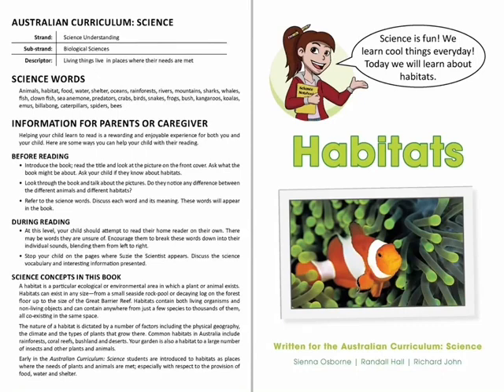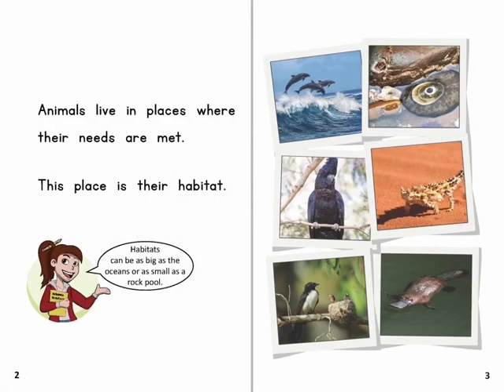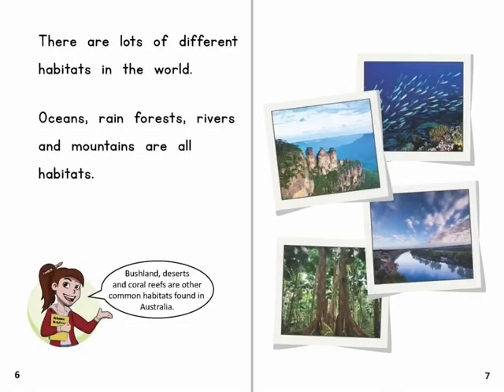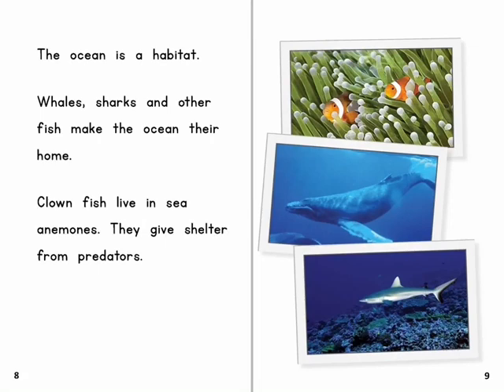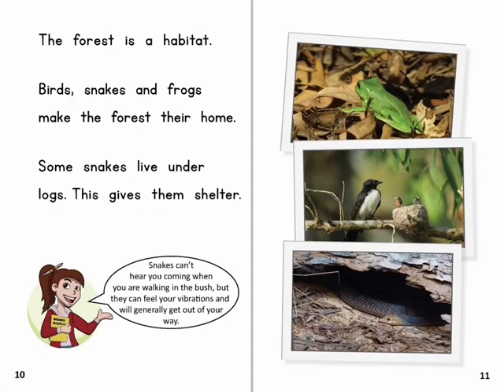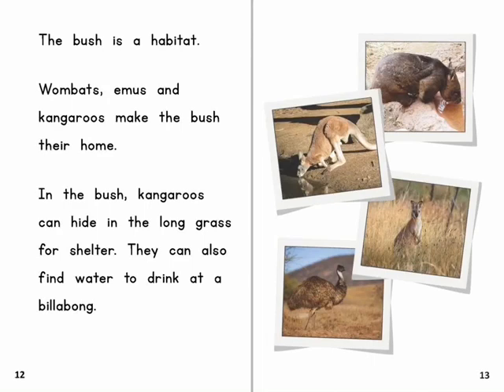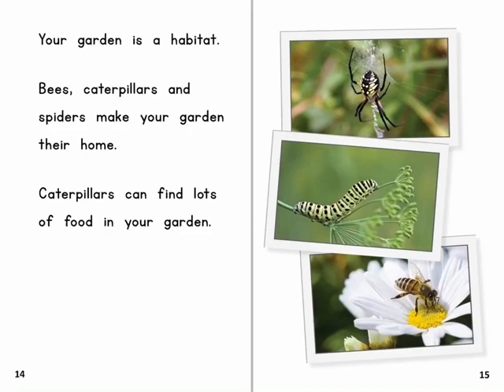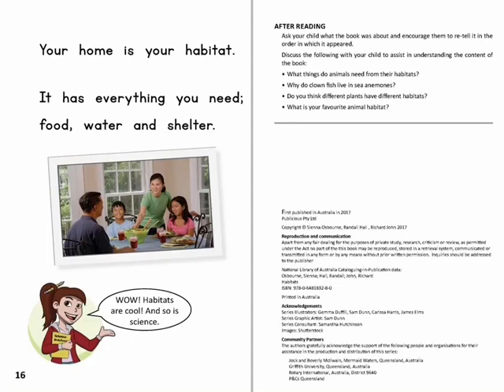9. Habitats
Download FREE from the Apple Book store NOW!
Book 9 of 24
PM Reading Level 9-11
Habitats: In this book Suzie the Scientist helps us learn about habitats – the areas where plants and animals live. We learn that habitats are places where animals get the things they need to live including food, water and shelter. Suzie also shows us lots of different habitats including oceans, forests, deserts, bushlands and even your own back yard. This book addresses the learning outcome “Living things live in places where their needs are met”.